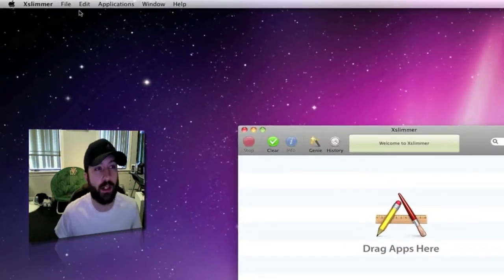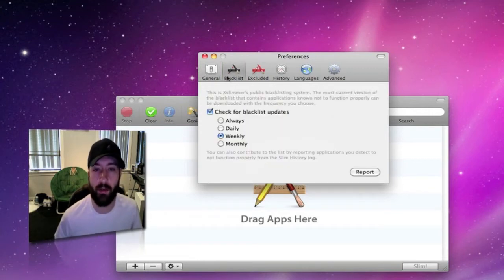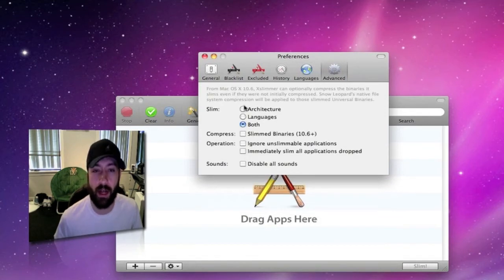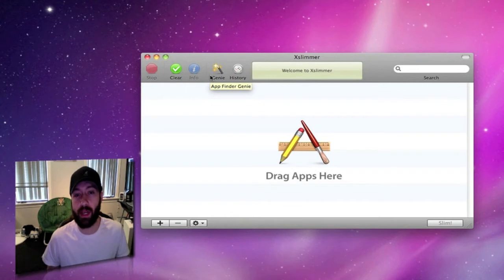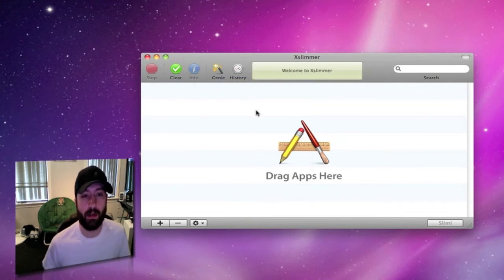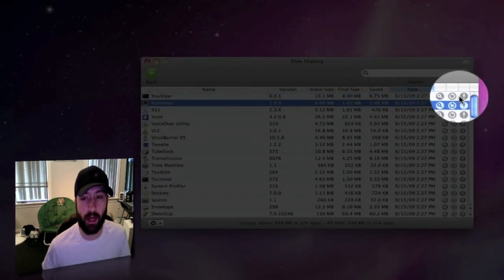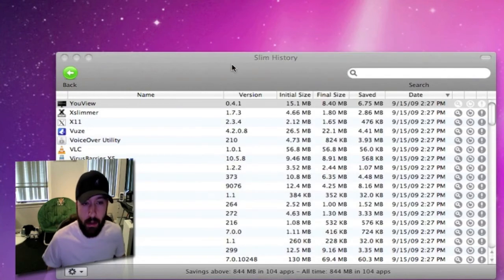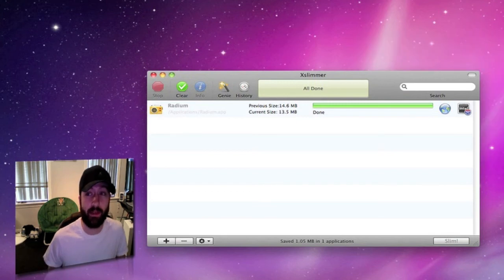Xslimmer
Slim down your applications. This extremely cool app will cut out all of the languages and architectures that your Mac doesnt need, saving you space and speeding up the application. This app is like monolingual but much better. You can install apps through this, so you dont have to install and then slim separately. You can also back up and restore your apps in case it somehow messes them up. You can also keep a history to show how much space Xslimmer has saved you. I love this app!!

AIM - cockyjeremy